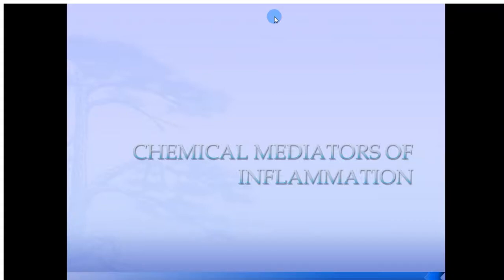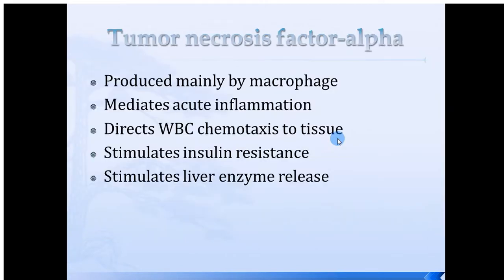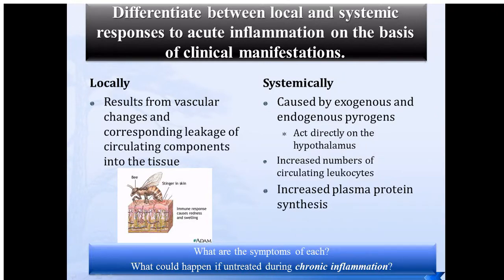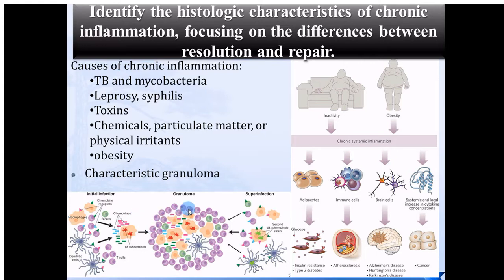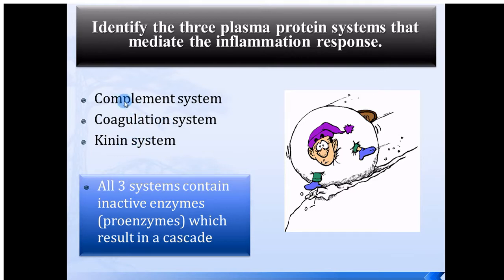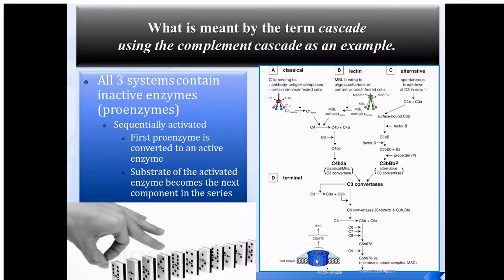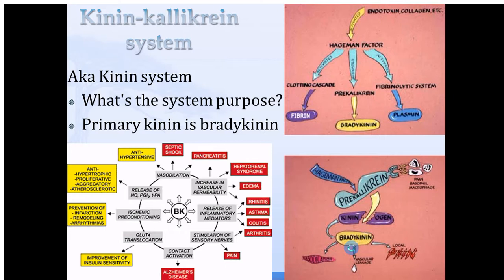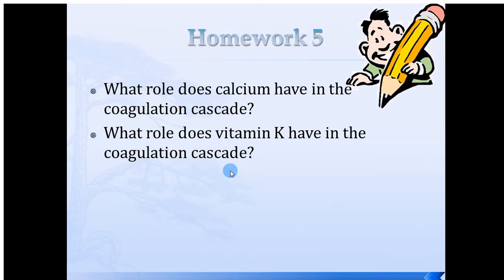PATHOPHYSIOLOGY essentials EXPLAINED 24 -- Immune Chemical mediators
immune system (immunity) chemical mediators

0:00 Introduction
0:05 Compare and contrast the roles of cellular products, particularly cytokines, in the inflammatory process
3:25 Tumor necrosis factor-alpha
4:21 Interleukin-1
5:51 Homework 4
7:22 Differentiate between local and systemic responses to acute inflammation on the basis of clinical manifestations.
8:31 Identify the histologic characteristics of chronic inflammation, focusing on the differences between resolution and repair. Causes of chronic inflammation: -TB and mycobacteria
13:03 Identify the three plasma protein systems that mediate the inflammation response.
15:11 Complement cascade • Classical pathway
17:08 What is meant by the term cascade using the complement cascade as an example.
20:00 Coagulation cascade
21:43 Kinin-kallikrein system Aka Kinin system • What's the system purpose? • Primary kinin is bradykinin
23:05 Diagram the complement, clotting, and kinin systems, noting where they converge.
24:43 Homework 5